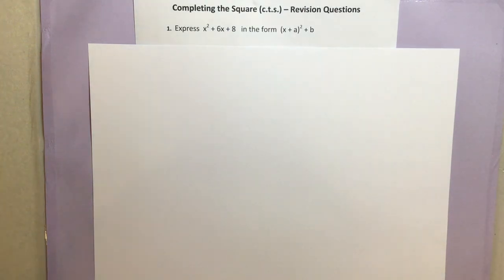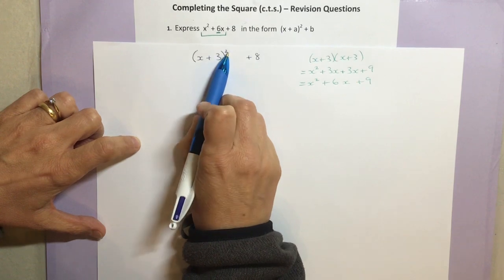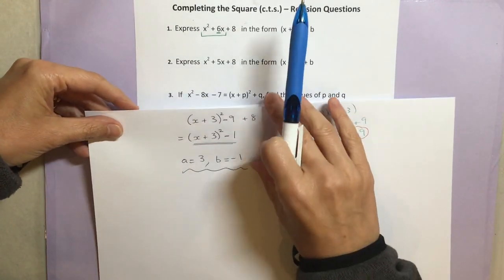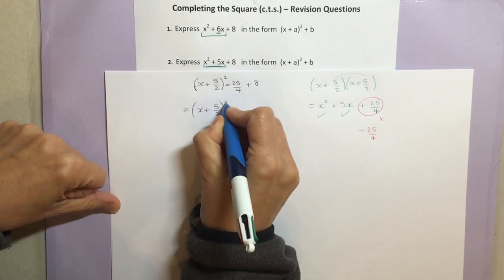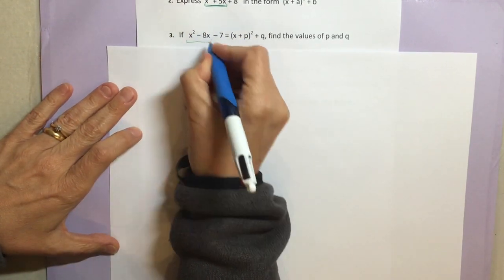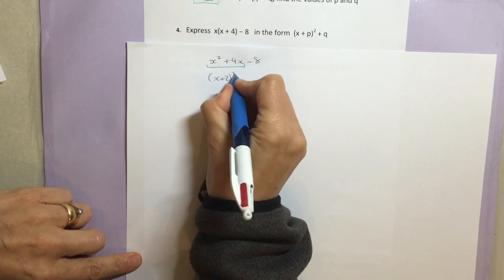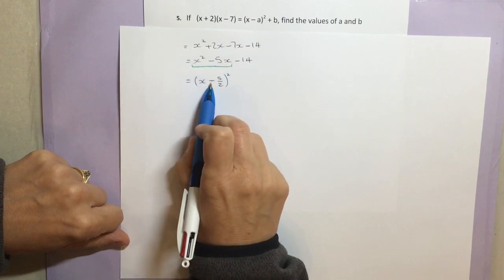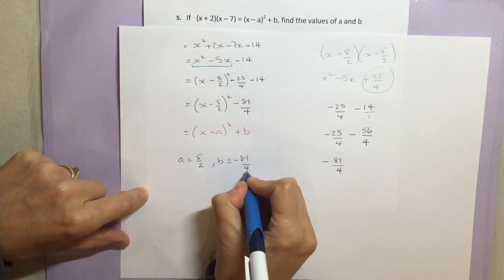Revision - Completing the Square